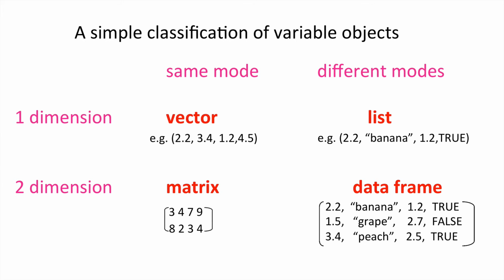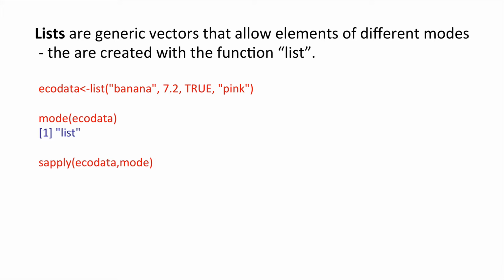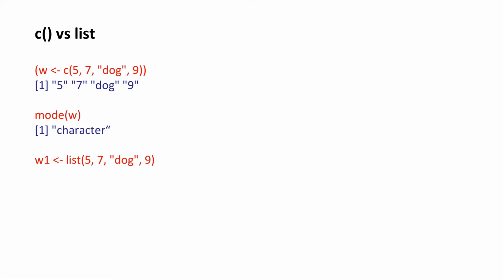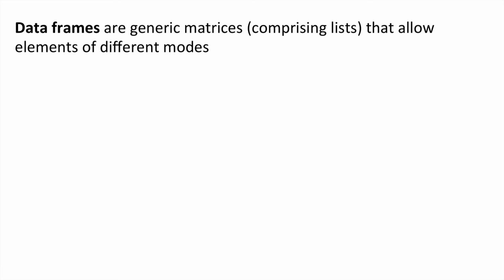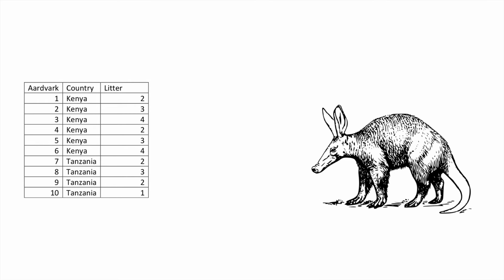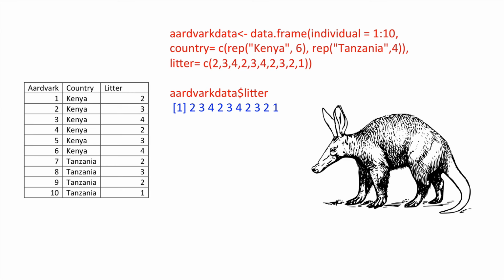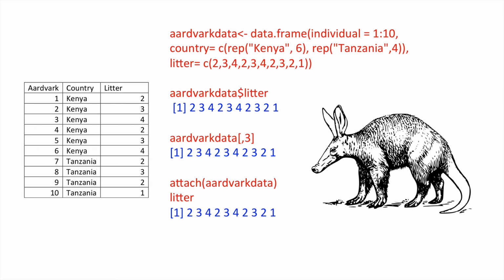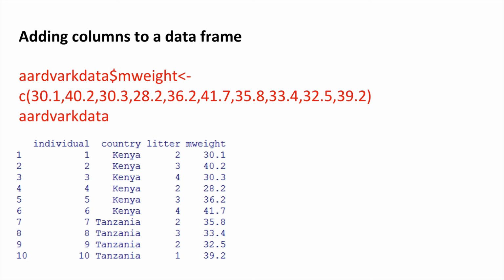data frames and lists in R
An introduction to data frames and lists in R